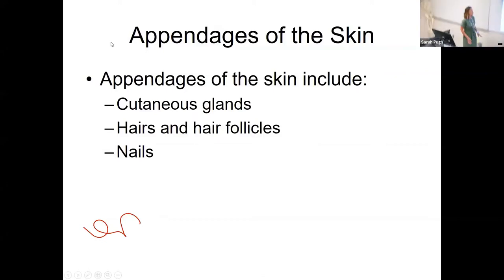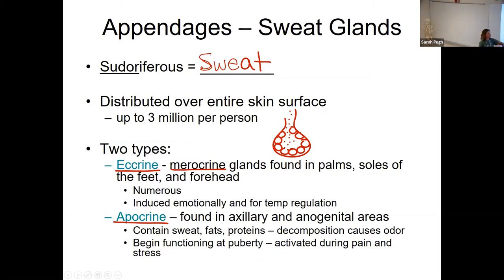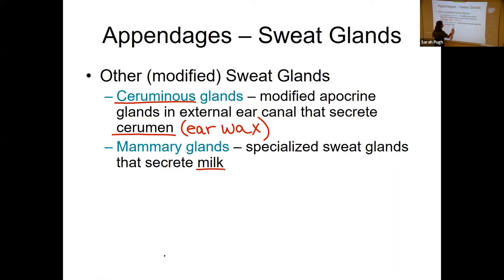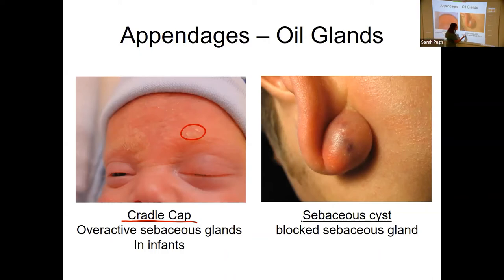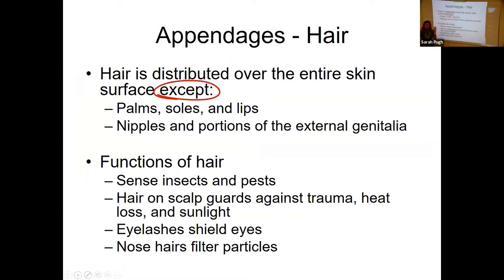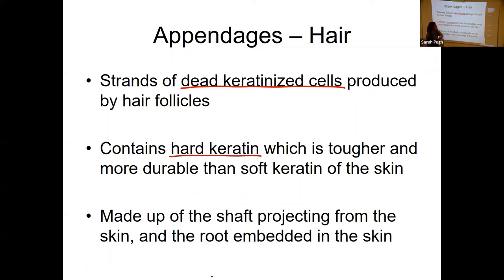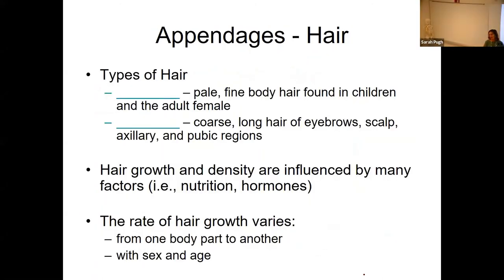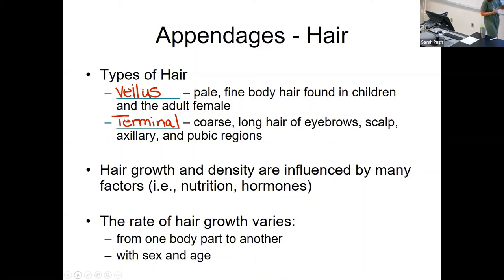Chapter 5 Part D (Skin Appendages - Glands, Hair, and Nails)